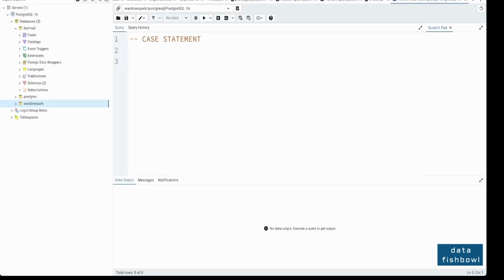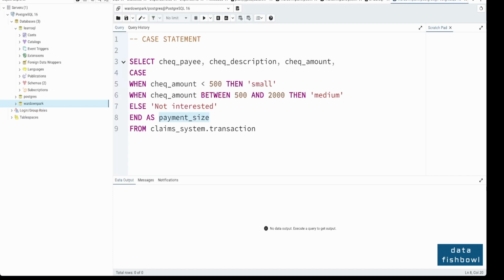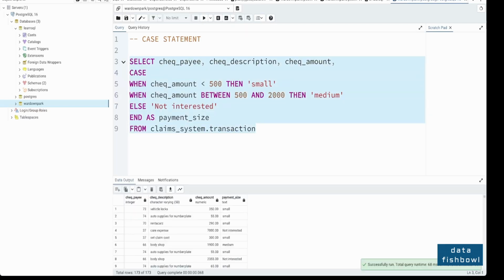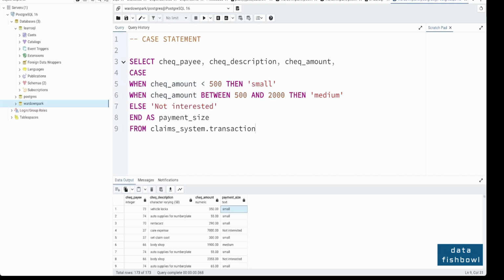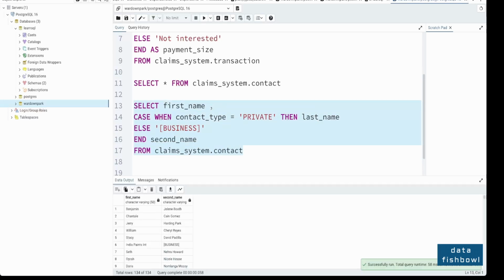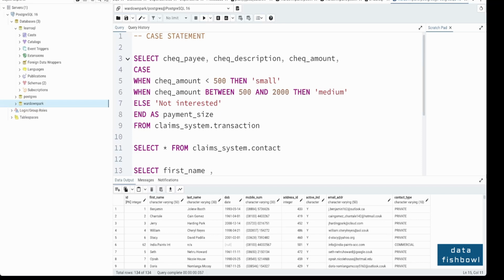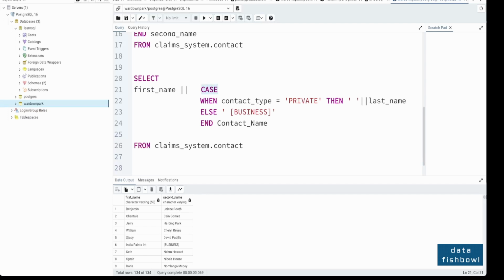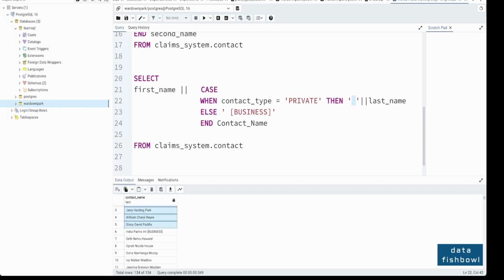SQL CASE Statement Tutorial: Master Conditional Logic in SQL!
🎯 Master SQL CASE: Conditional Logic Made Simple!

Learn how to add powerful conditional logic to your SQL queries with the CASE statement! This video is your go-to guide for understanding and using CASE to create dynamic, flexible queries that adapt to your data.

📚 What you’ll learn:

How to use CASE for grouping, categorizing, and conditional calculations.
Real-world examples of CASE in SELECT statements, WHERE clauses, and more.
Tips and tricks for writing cleaner, more efficient SQL with CASE.
Whether you’re a beginner or an experienced SQL user, this tutorial will help you unlock the full potential of the CASE statement to solve real-world data challenges. 🚀

👉 Watch now and take your SQL skills to the next level!

For my full course on Udemy use the link below for the lowest price offer and become a SQL hero !